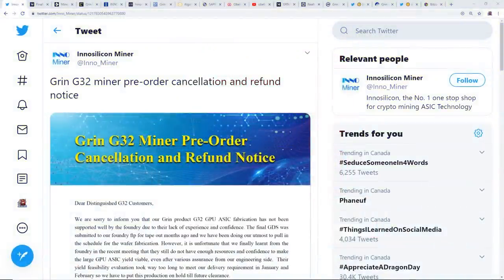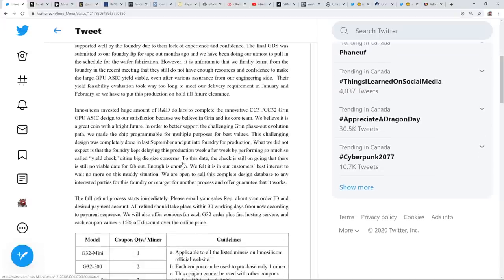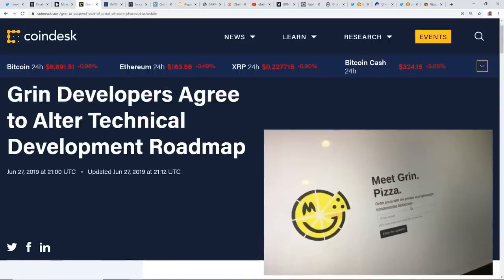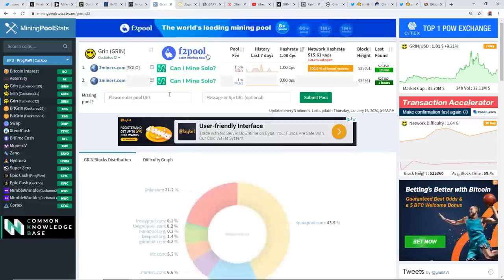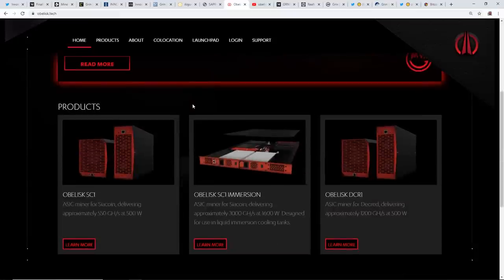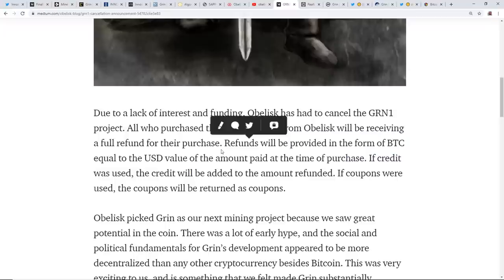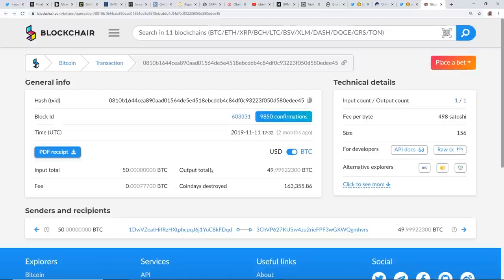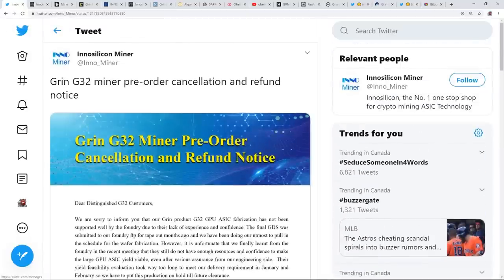Innosilicon G32 GRIN Miners Cancelled... I'm NOT Surprised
Red Panda Mining T-Shirt!